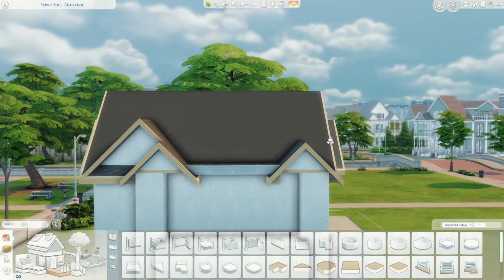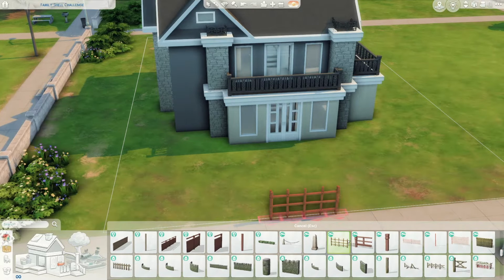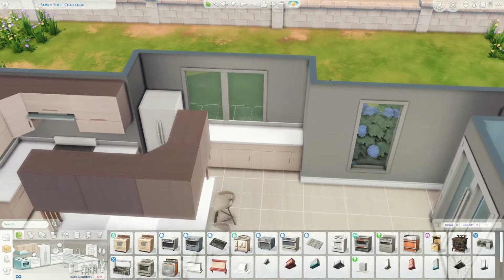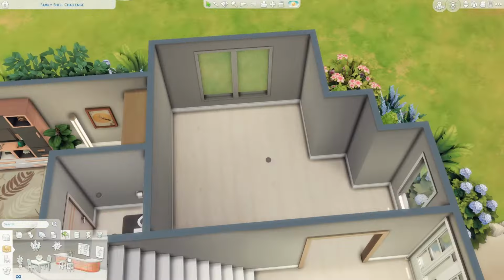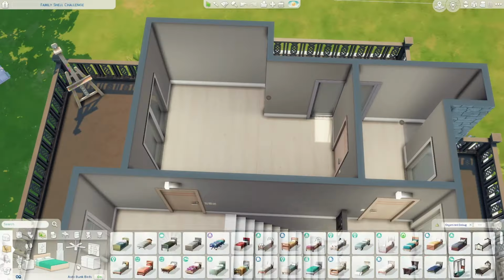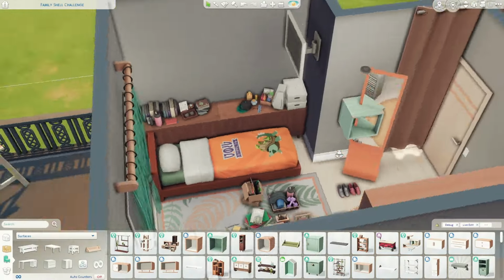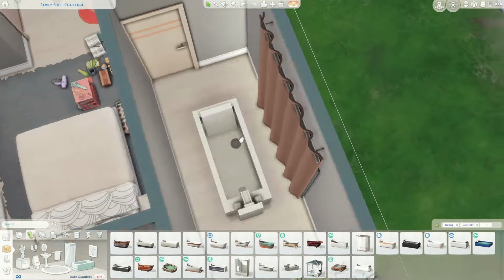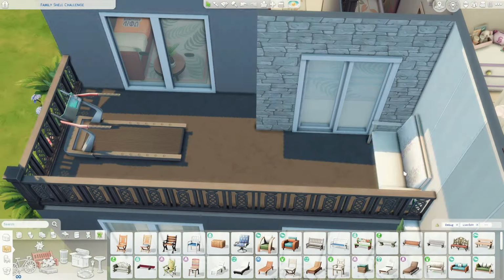🧱FAMILY SHELL CHALLENGE | The Sims 4 | Speed Build | No CC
𝗕𝘂𝗶𝗹𝗱 𝗜𝗻𝗳𝗼:
Today I share my attempt at doing VelvettB's Family Shell Challenge. This build is made for a a family of three, it is the brother and sister and the sister's toddler daughter. It has 3 bedrooms and 3 bathrooms. This build is also toddler/child friendly.

➳ Name: Family Shell Challenge
➳ Size: 30 x 20
➳ Cost: 113 265 Simoleons
➳ Packs: High School Years, Cottage Living, Snowy Escape, Eco Lifestyle, Seasons, City Living, Get To Work, Dream Home Decorator, Spa Day, Dine Out, Little Campers, Blooming Rooms, Industrial Loft, Country Kitchen, Tiny Living, Backyard, Cool Kitchen - If you don't have all these packs, you can still use this build, you will just have to do some touch ups.

𝗖𝗵𝗲𝗮𝘁𝘀 𝗨𝘀𝗲𝗱:
➳ Ctrl + Shift + C
➳ testingcheats on
➳ bb.moveobjects on
➳ bb.showhiddenobjects
➳ seasons.set_season 0

𝗧𝗶𝗺𝗲𝘀𝘁𝗮𝗺𝗽𝘀:
0:00 - Speed Build
18:51 - House Tour
27:44 - Screenshots